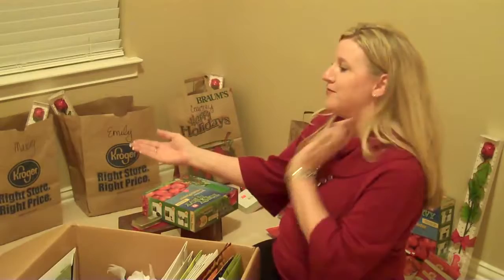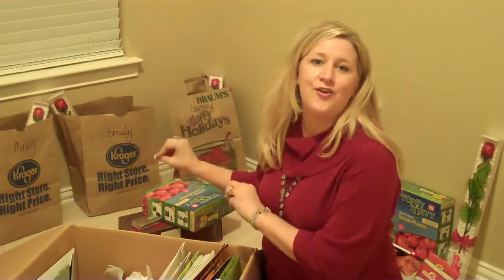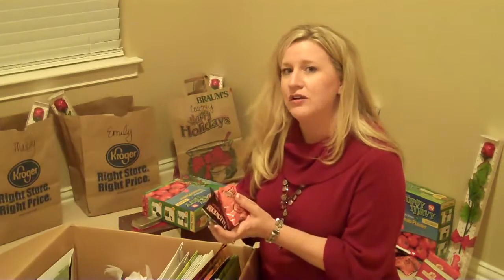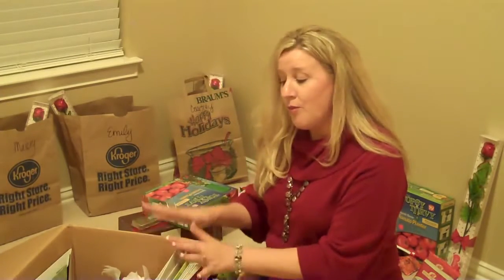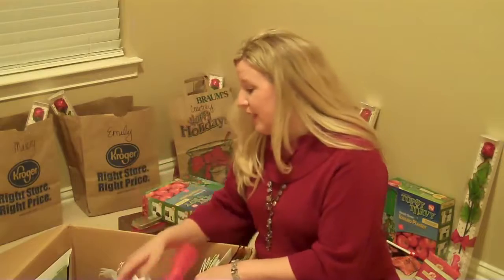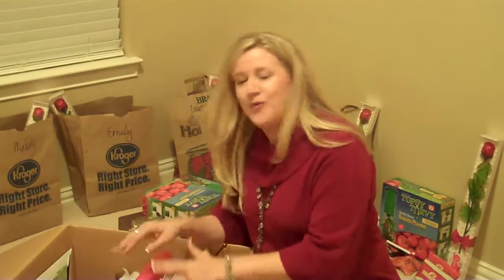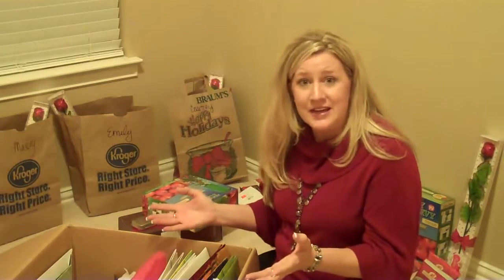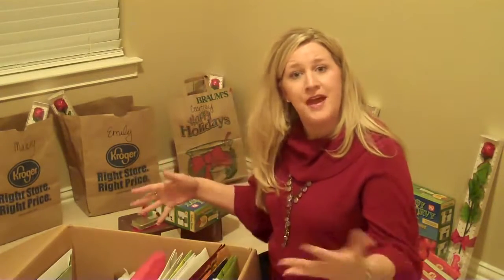Organizing your Stocking Stuffers and Wrapping for Christmas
Professional Organizer, Lorraine Brock in shows you how to buy and organize your Christmas stocking stuffers and tips for gift wrapping.